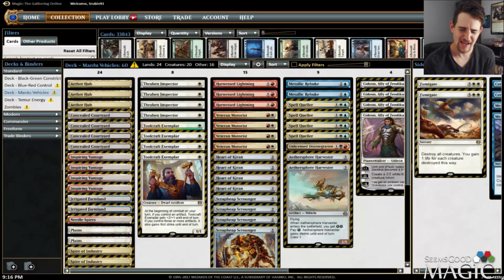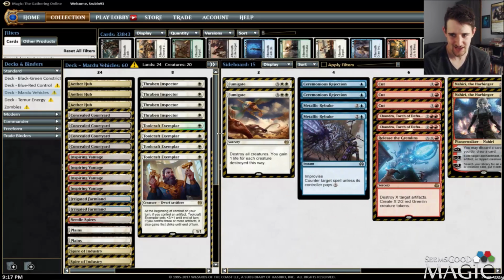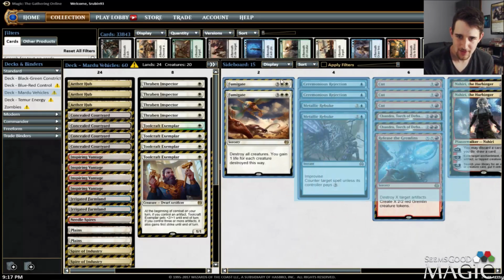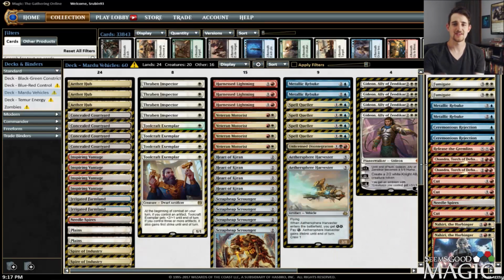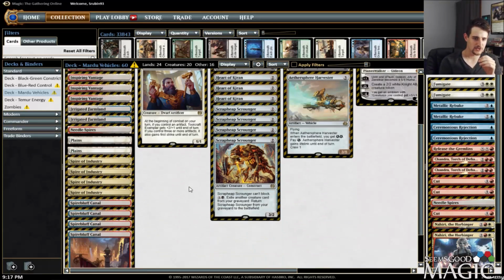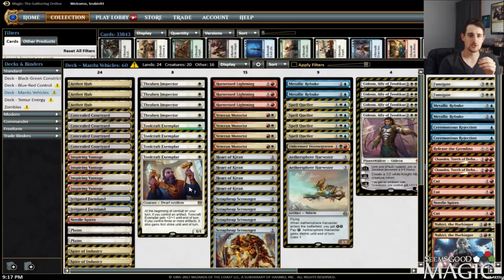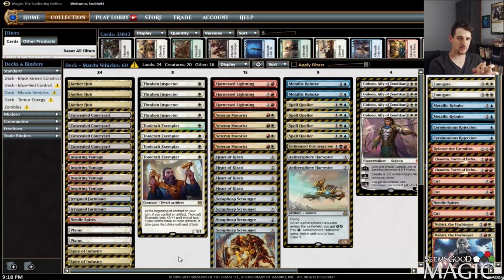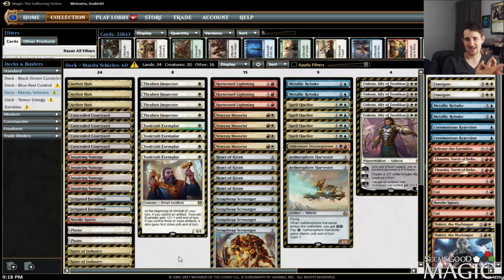Mardu Vehicles Deck Tech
Sam discusses the various standard decks in the post Aetherworks Marvel format.